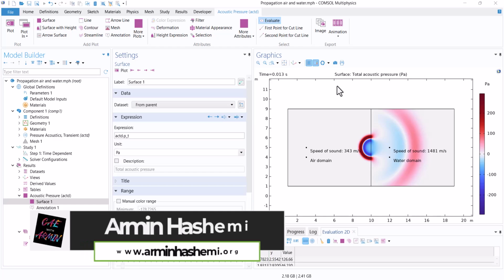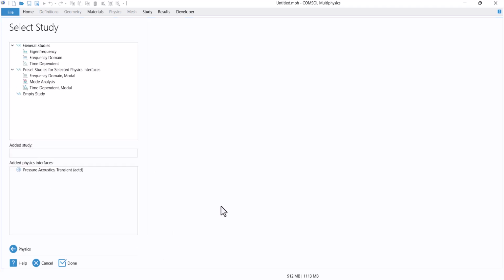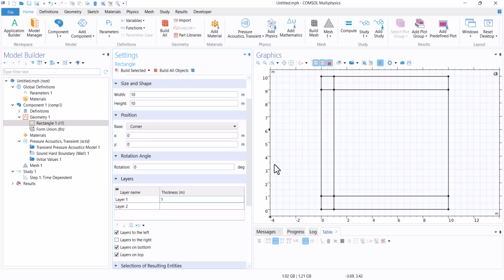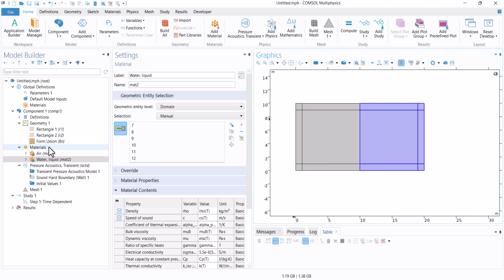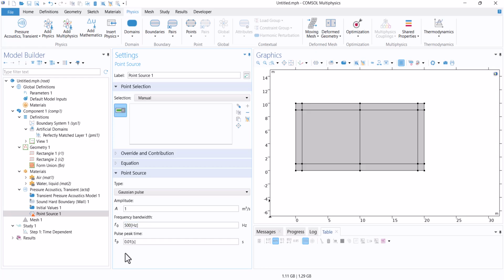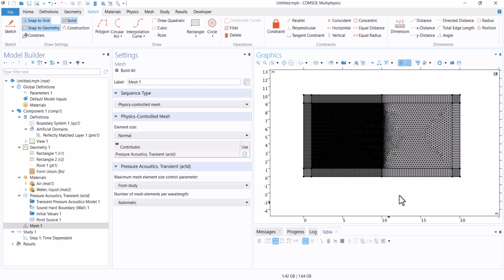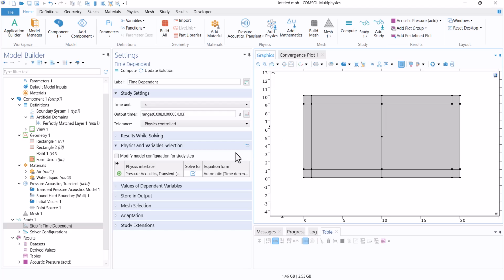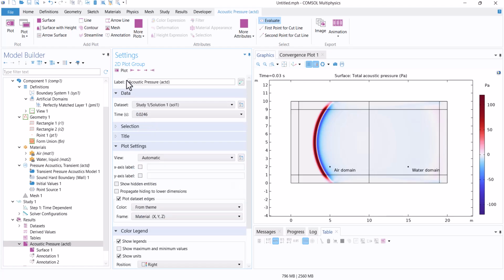🔊💧 Speed Propagation in Air & Water | Pressure Acoustics in COMSOL ⏱️📘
In this tutorial, I demonstrate how to simulate the speed of sound in air and water using the Pressure Acoustics, Transient physics interface in a time-dependent study.

✏️ Add annotations to display text directly within the geometry domain
🎯 Visualize acoustic wave propagation for better understanding
📊 Compare sound behavior in different media (air vs. water)

This is a great learning resource for anyone interested in transient acoustics and improving visual clarity in simulation models.

0:00 0:37 Introduction
0:38 1:19 Model Wizard
1:20 3:20 Gemoetry and Materials
3:21 5:31 Modeling
5:32 7:23 Results